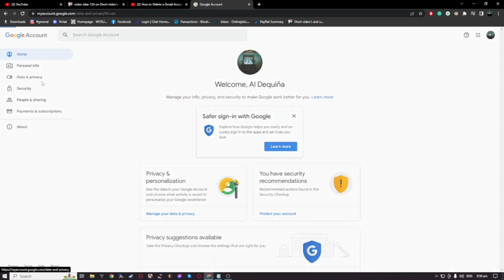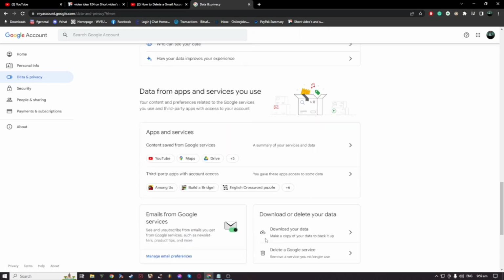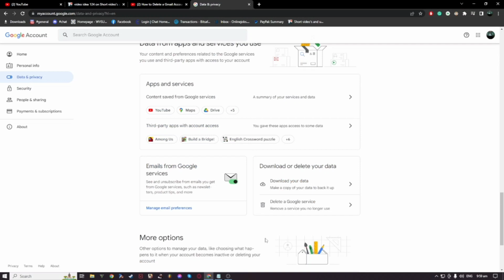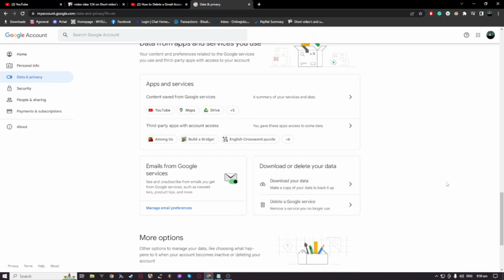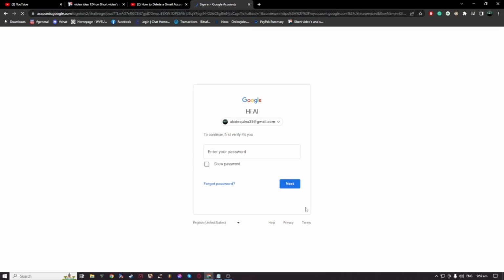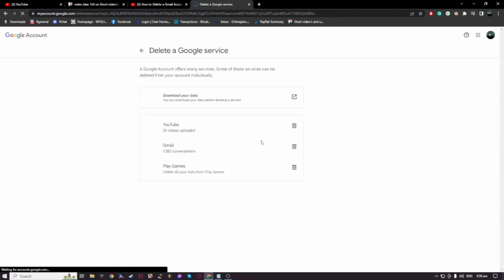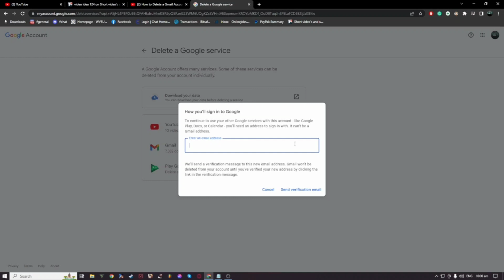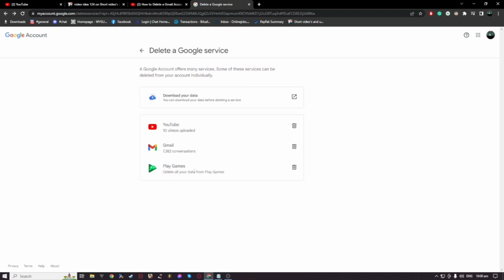How To Delete Your Gmail Account New Update 2023!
Ready to delete your Gmail account? If you're looking to close your Gmail account permanently, this video is here to guide you through the process. In this step-by-step tutorial, we'll show you the latest methods to delete your Gmail account effectively.

Deleting your Gmail account is a significant decision, and it's essential to understand the consequences and backup any important data before proceeding. Our video tutorial will provide you with clear instructions and important considerations to ensure a smooth account deletion process.

Join us as we demonstrate the updated steps for deleting your Gmail account in 2023. We'll navigate through the account settings and show you how to initiate the deletion process securely. We'll also address common questions and concerns you may have during this process.

Remember, deleting your Gmail account will permanently remove your emails, contacts, and other associated data. It will also affect other Google services linked to your account. Therefore, it's crucial to follow the provided instructions carefully and make an informed decision.

By the end of this video, you'll have the knowledge and confidence to delete your Gmail account without any confusion or hesitation. We'll ensure that you're aware of the consequences and alternatives available to you.

If you've made up your mind and are ready to say goodbye to your Gmail account, watch this tutorial now and let us guide you through the process. We'll help you complete the necessary steps to delete your Gmail account and move forward with your online journey.